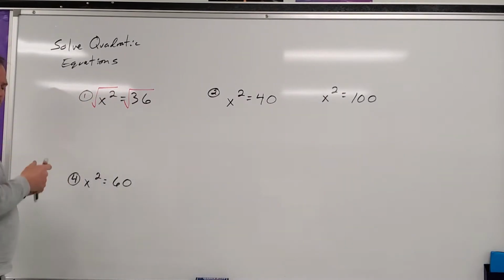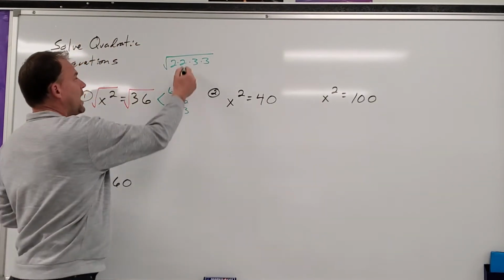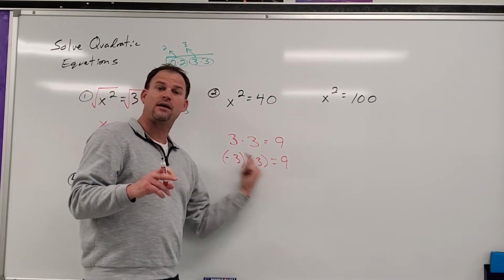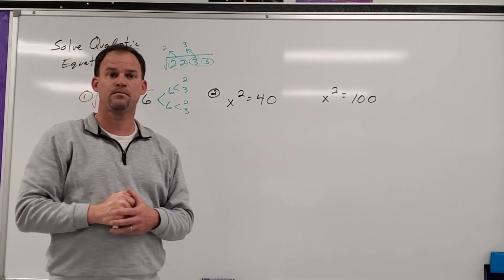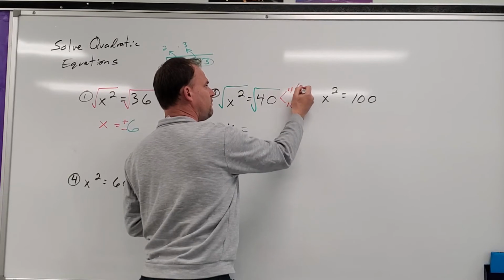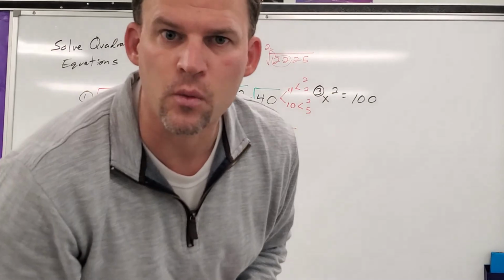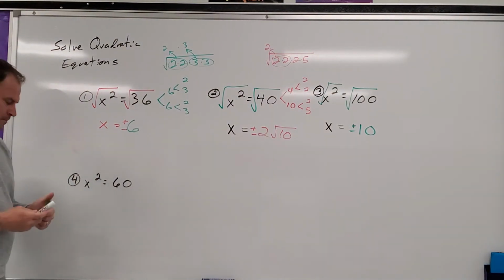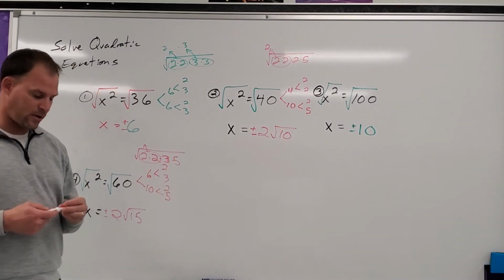Solve Quadratic Equations Day 1